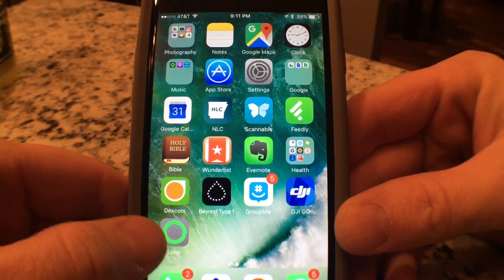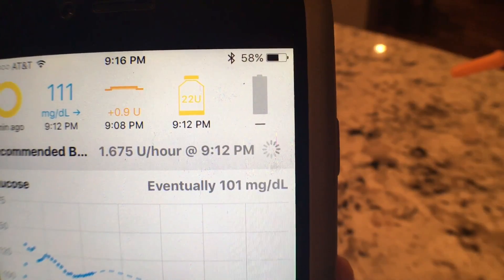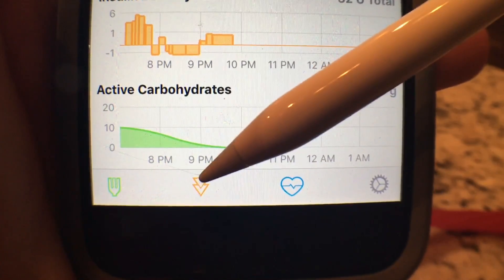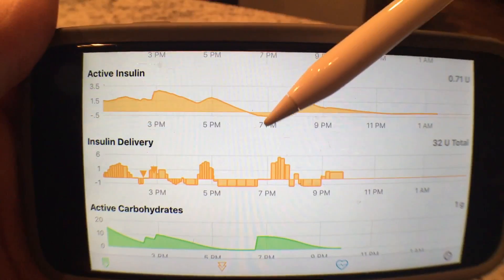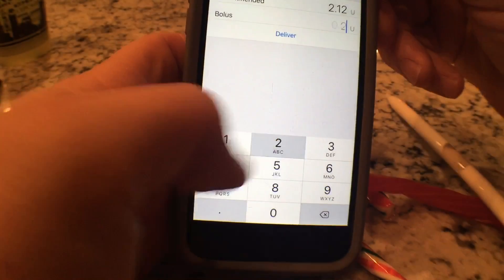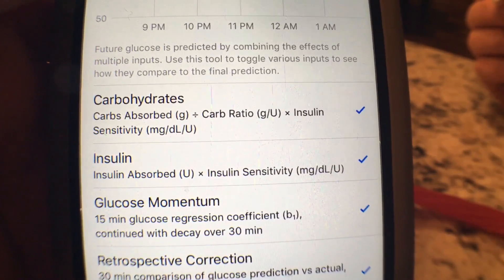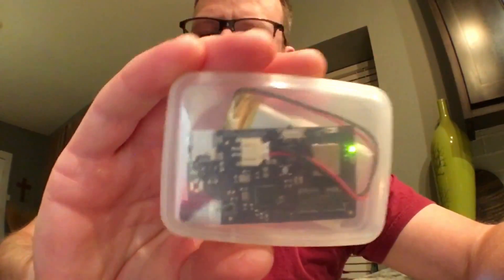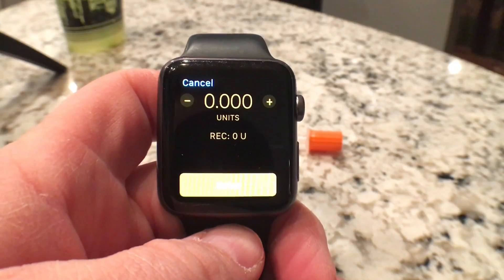Loop App Explained //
Here's a look at Loop, the closed loop setup connected by Riley Link... Using Medtronic 522, Dexcom G5 & Apple iPhone - these allow me to bolus insulin, enter carbs, adjust pump settings without ever touching the pump itself.